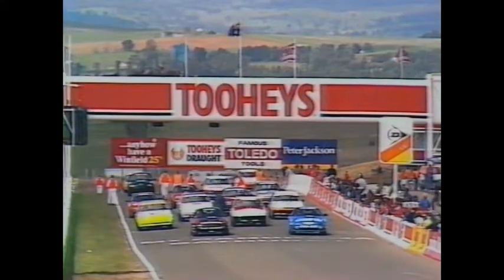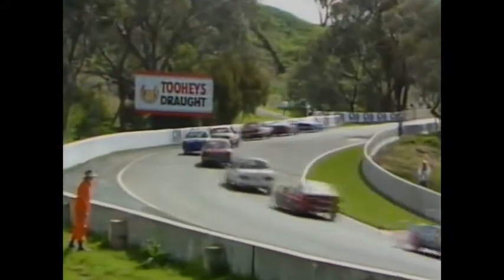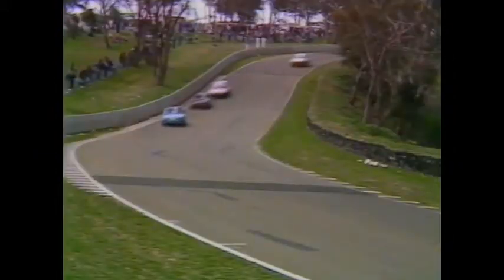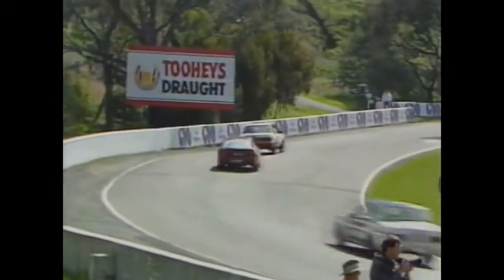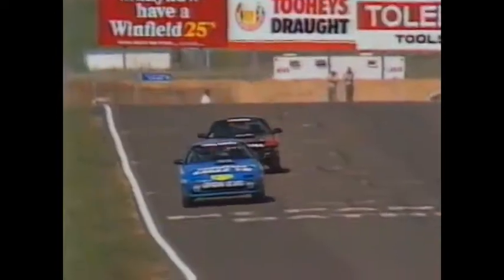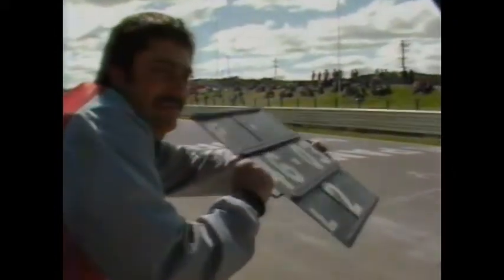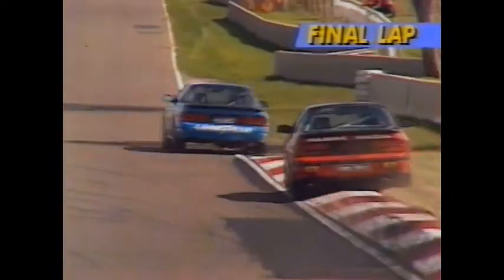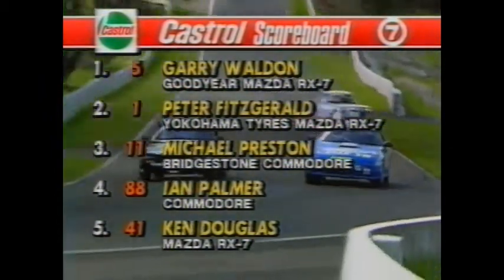1988 Production Car Race - Bathurst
1988 Production Car Race - Bathurst